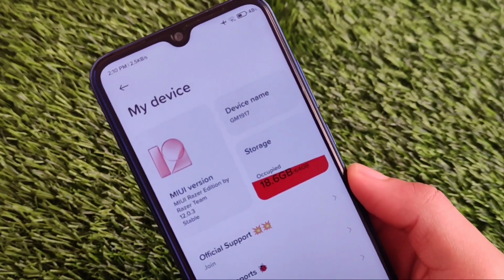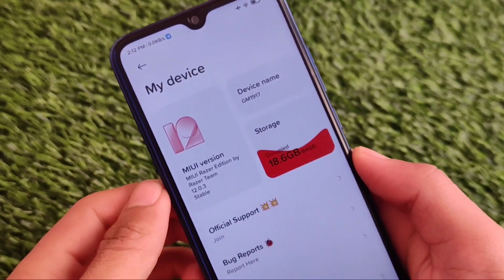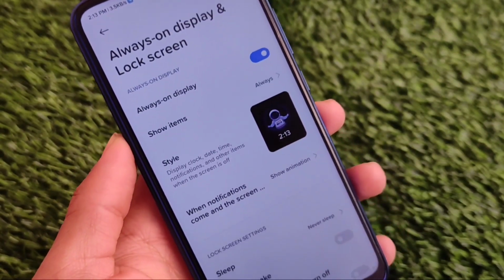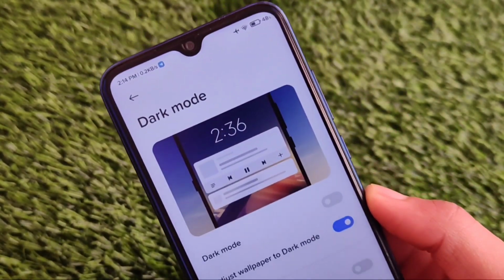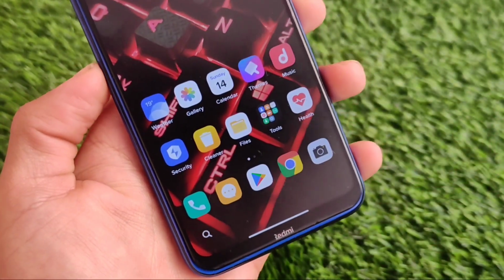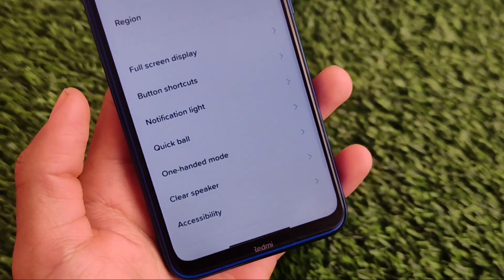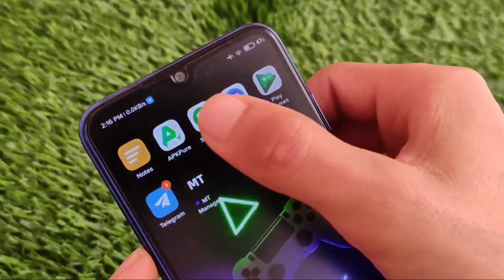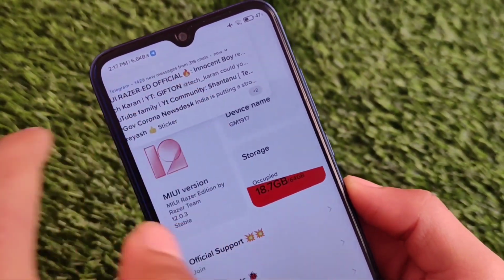MIUI 12 - MIUI Razer-ED STABLE for Redmi Note 8 | Always on Display & Perfect STABLE Build 🔥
Hey guys, What's Up? Everything good I Hope. In this Video, I'm gonna show you "MIUI 12 - MIUI Razer-ED STABLE for Redmi Note 8 | Always on Display & Perfect STABLE Build 🔥" . Make Sure to watch this video till the end to understand everything.